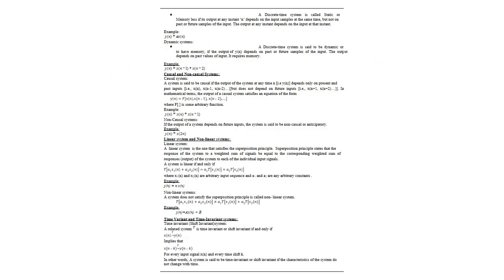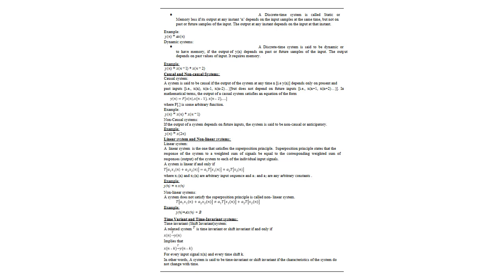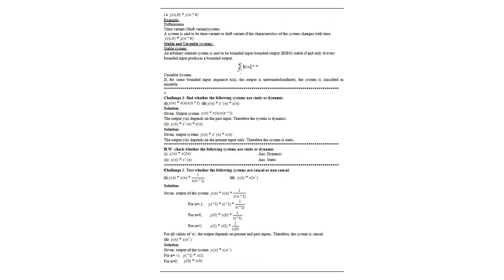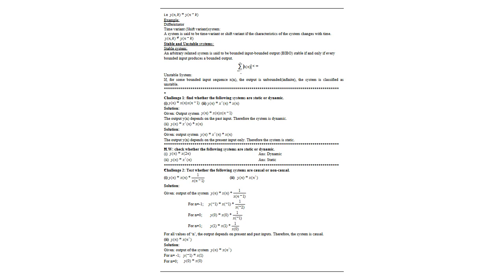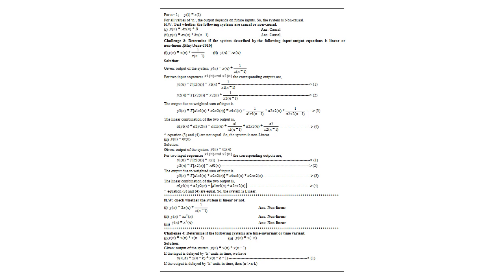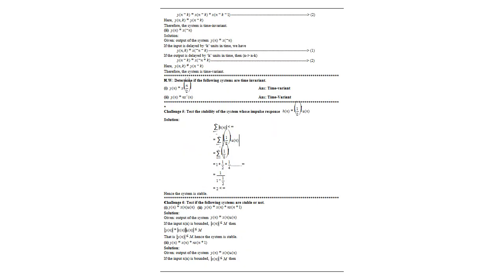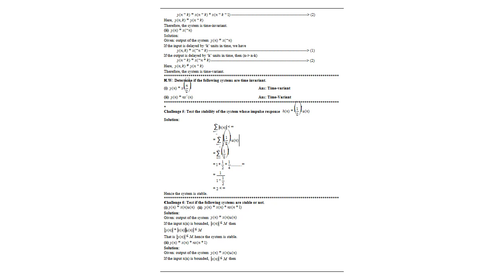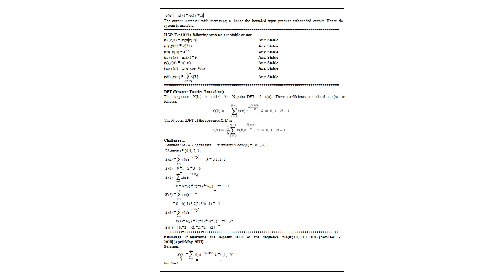MAMSE|DTSP|UNIT 1- DISCRTE FOURIER TRANSFORM|PART 3